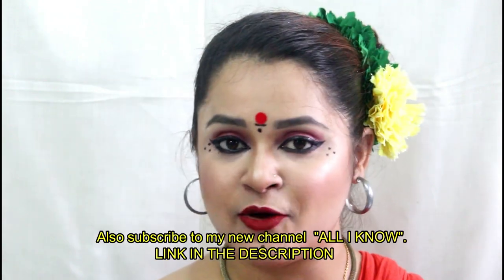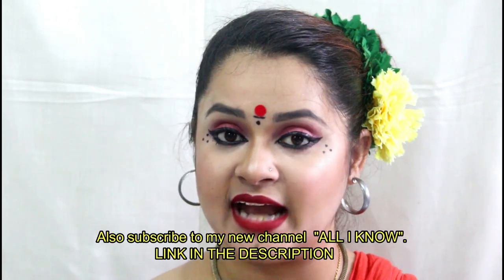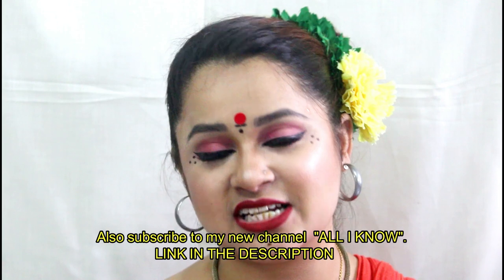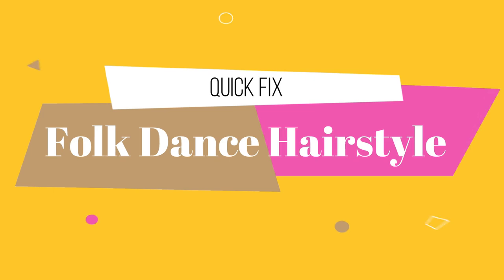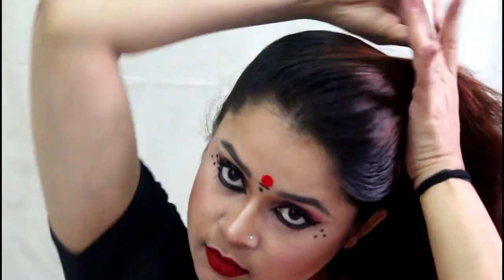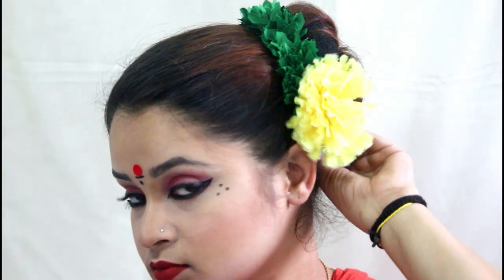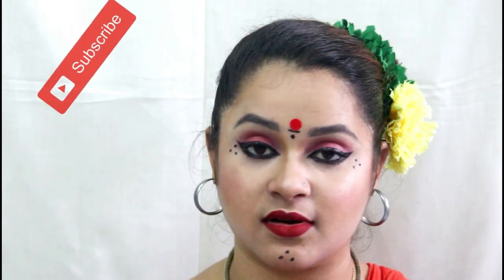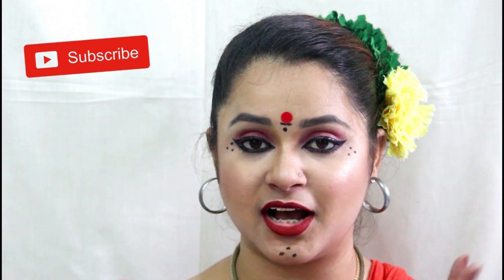FOLK DANCE HAIRSTYLE with English subtitles | QUICK FIX | Antara Bhadra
Hello Everyone!

Many of you asked me to share how I do my makeup, Hairstyle and from where I buy the dance costumes. So I planned to start a new series which is called "QUICK FIX" which will relate to videos where I will share whatever I do for myself.

Hope this series will help you to do everything all by yourself.

In this video I have shared a Folk Dance Hairstyle.

Also I have started my Dance Institute "SRADDHANJALI". Anybody willing to join near south kolkata please contact.